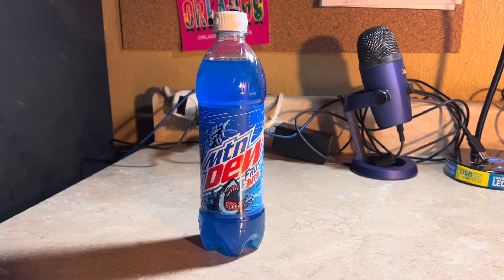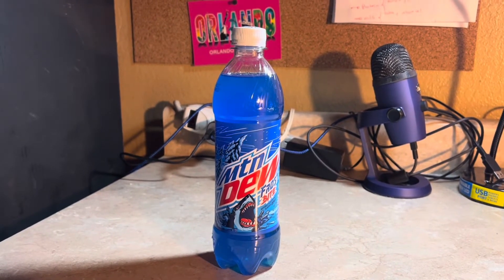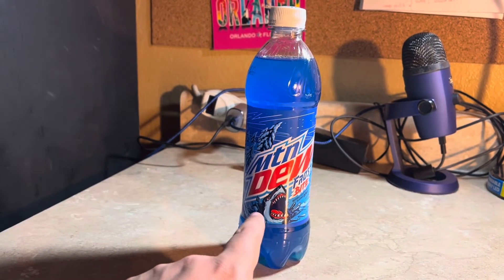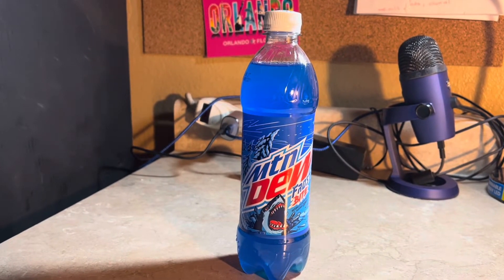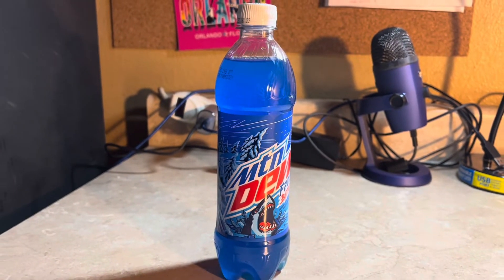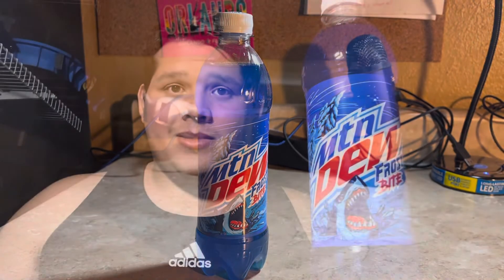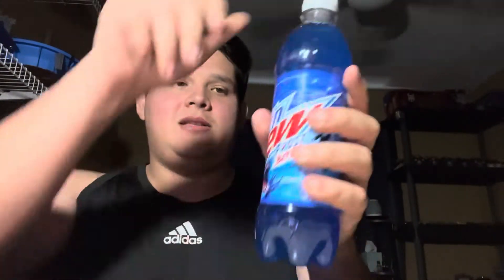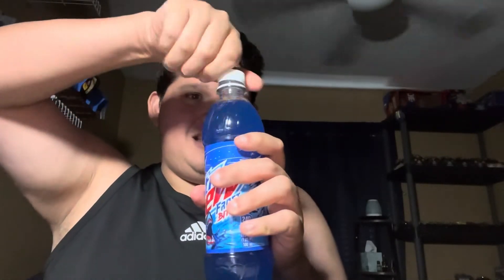Mountain Dew Frost Bite Taste Review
I’m doing a taste review of Mountain Dew Frost Bite flavor.